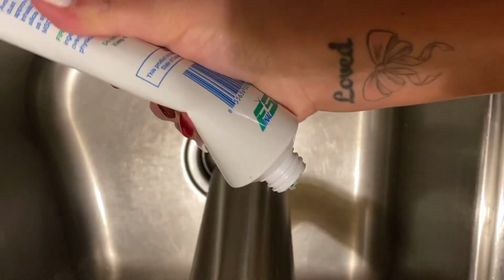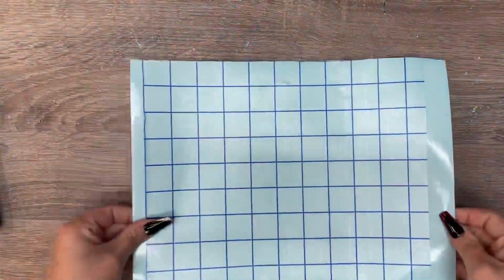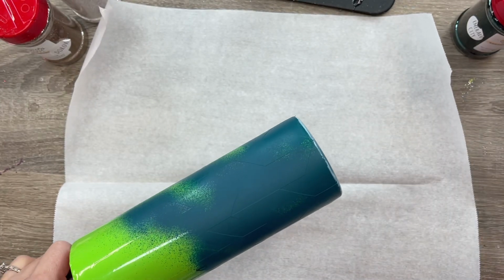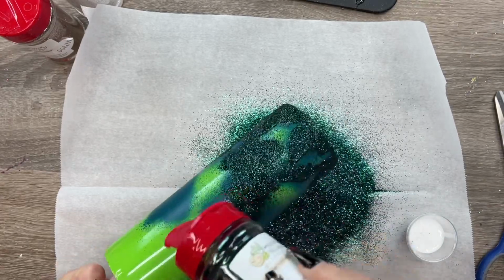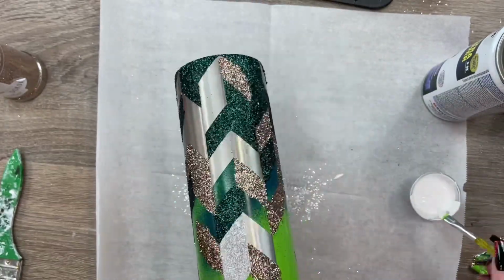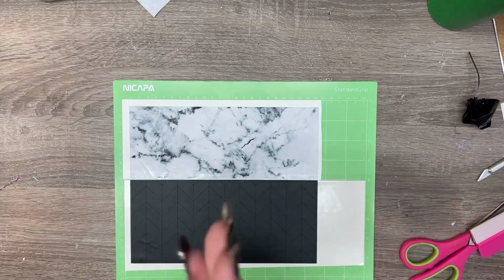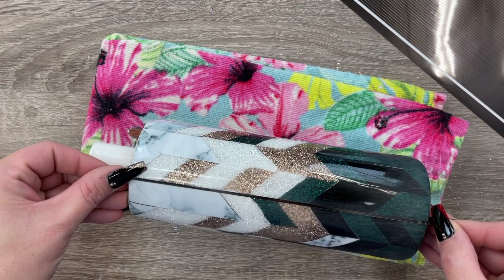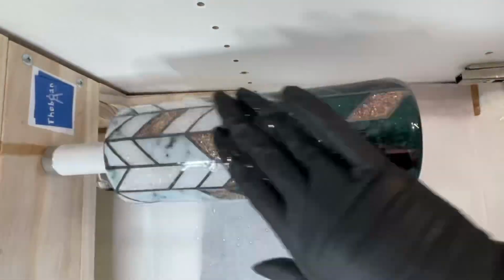Glitter Tangram Tumbler Tutorial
EPOXY:
🖤 Fast Cure and Artist Cure Formula

For the lines - Cut the square shapes in Cricut DS - size a square at 11.5”x.06” and duplicate to create at least 20 strips

Glitter:
Frannie, Emerald City, Bliss

Spray Paint
Transfer Tape and Vinyl Scraper
Craft Knife

Misc Supplies: